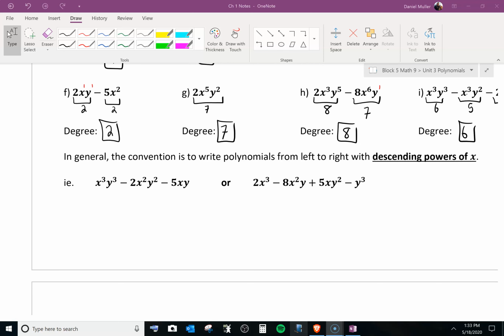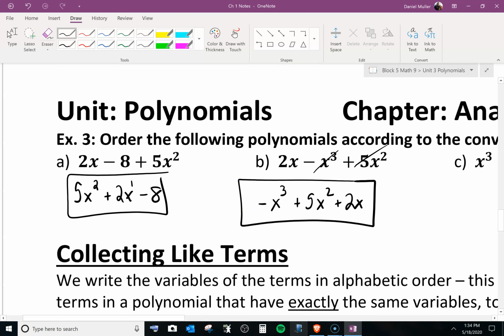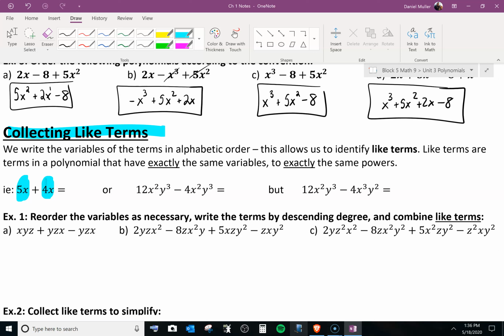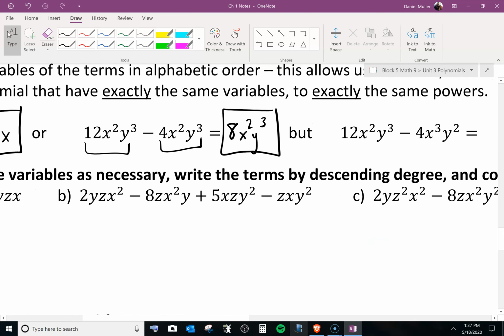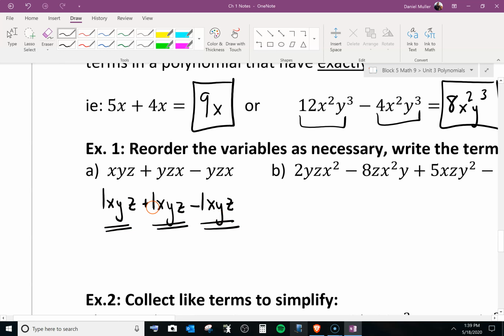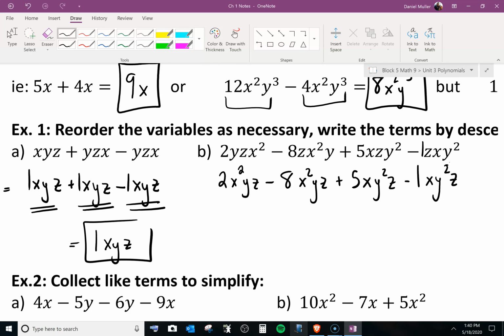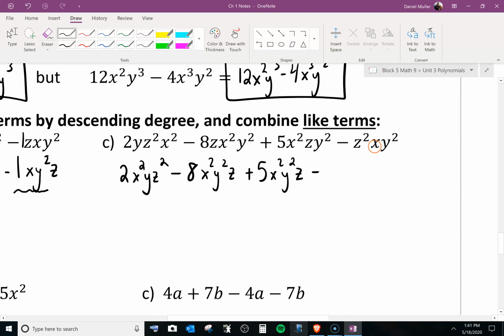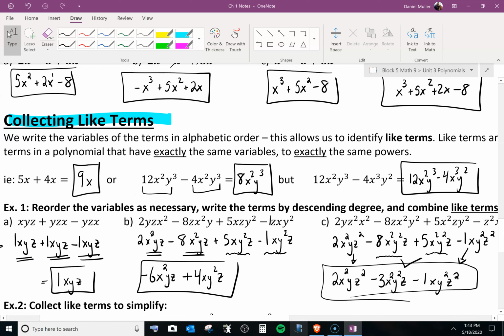Unit 3 Chapter 1 Polynomial Anatomy Part 3